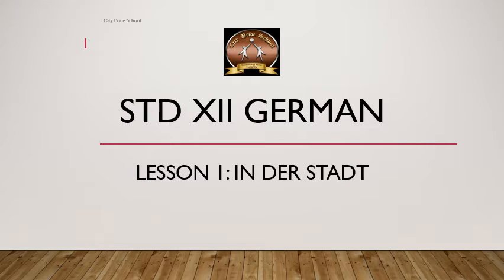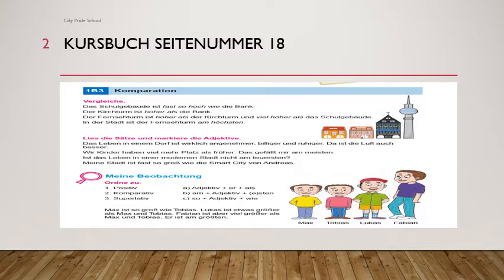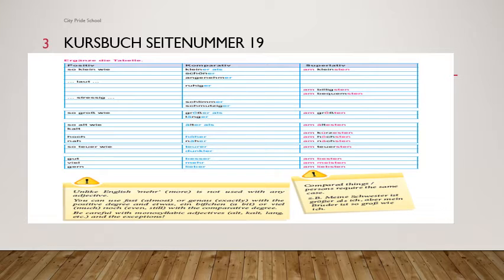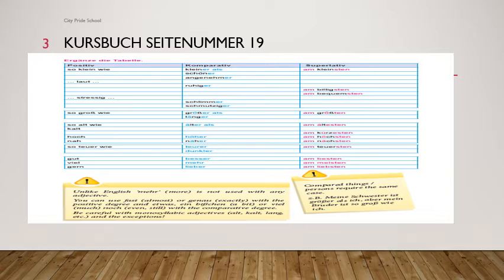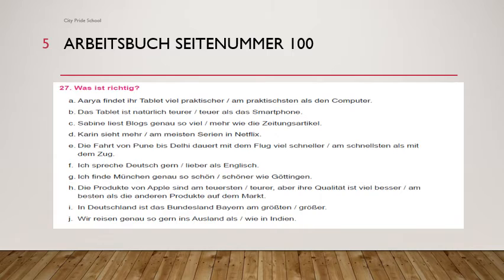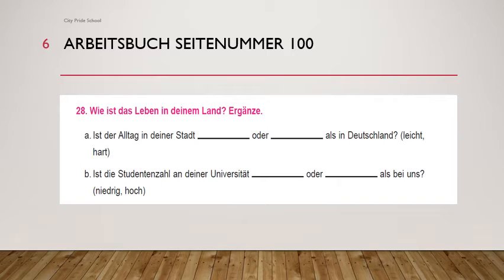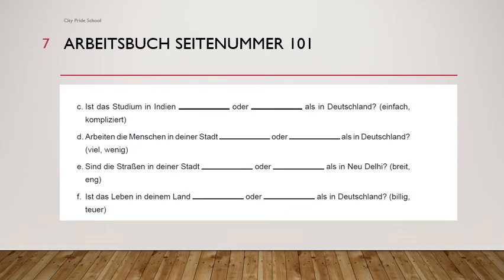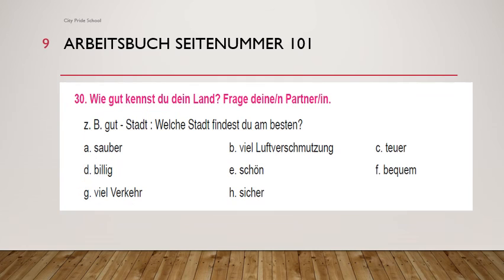CPS-Std XII-Sub German-L 1-Part 17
Lesson 1 Workbook exercises